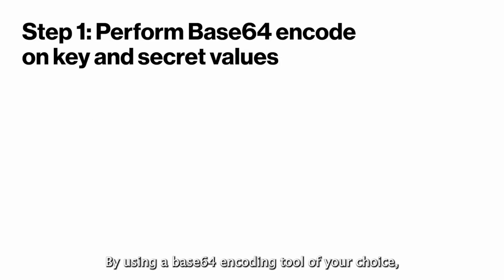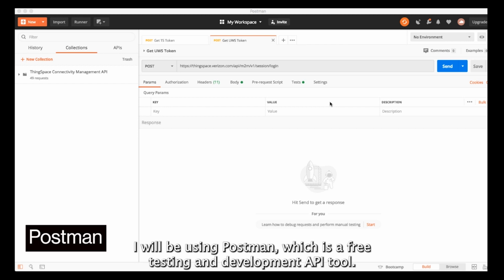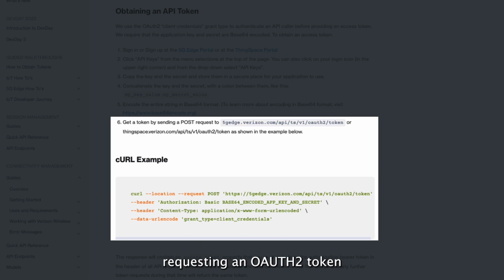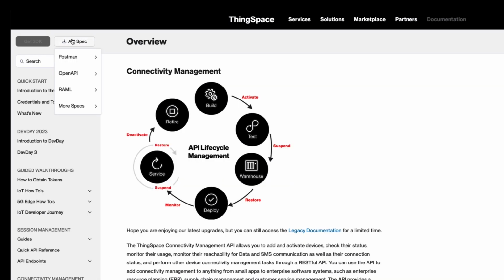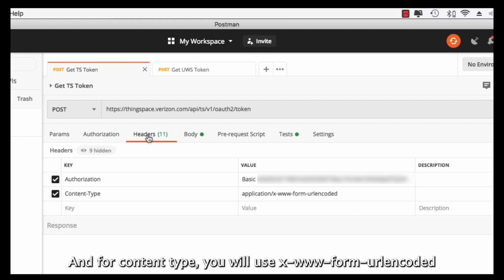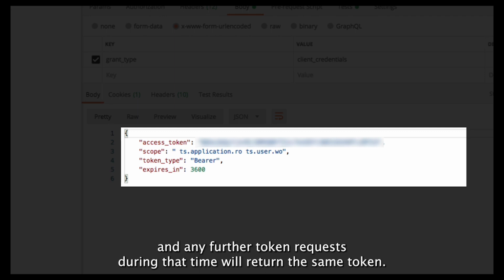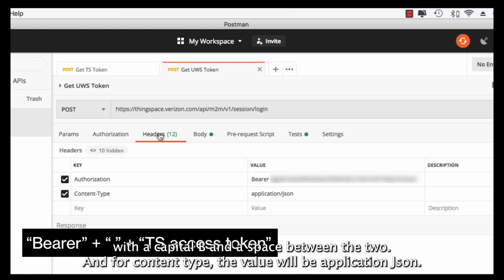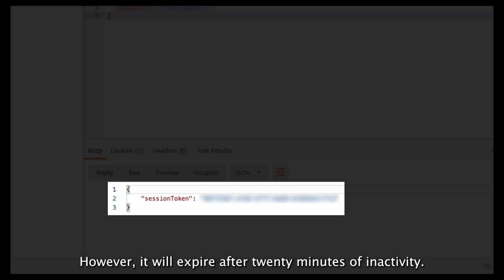Acquiring ThingSpace API tokens | Verizon Business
ThingSpace Development Series will teach you how to acquire the tokens necessary to utilize the ThingSpace APIs.